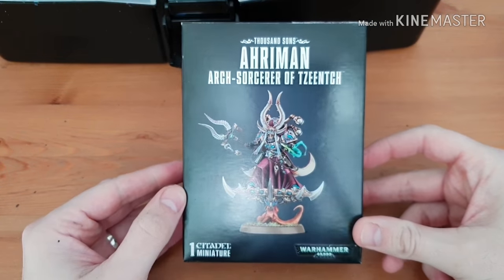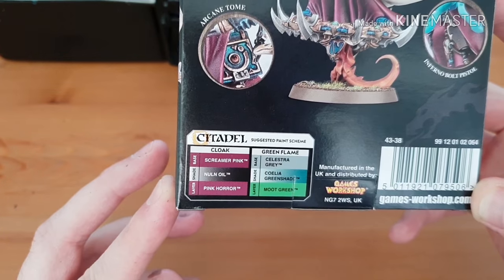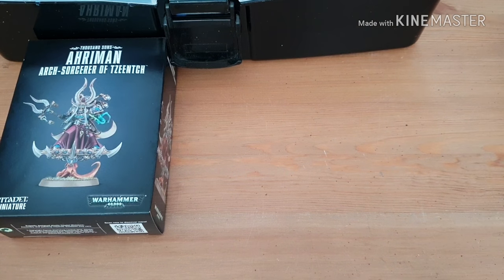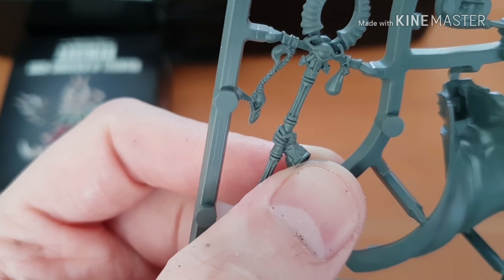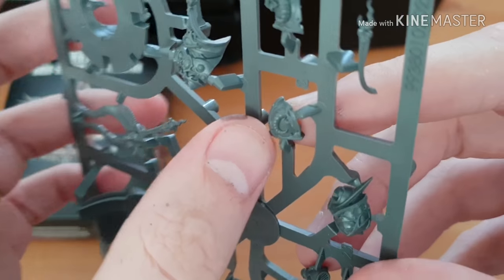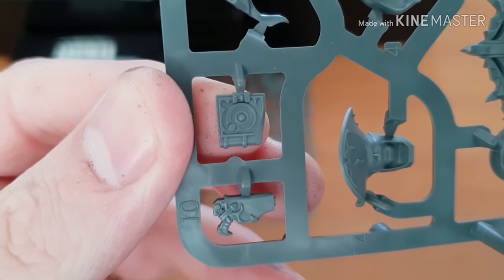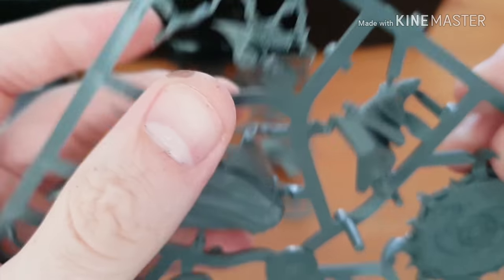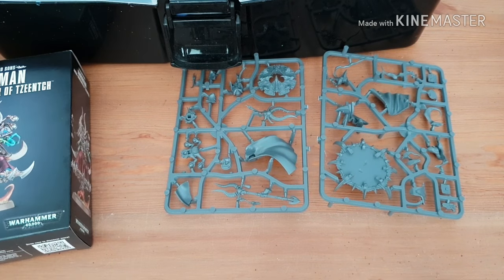Ahriman unboxing (Magnus did nothing wrong)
In this video we take alook at Ahriman from the thousand sons .please leave comments on how you would or like to use him in game.peace out Bazza loves ya